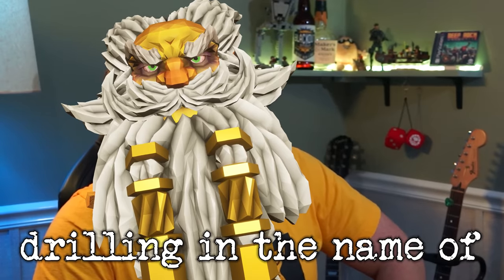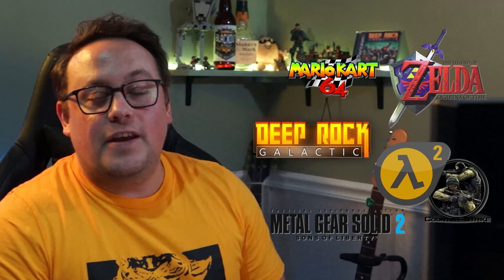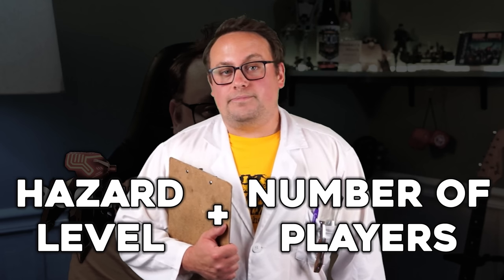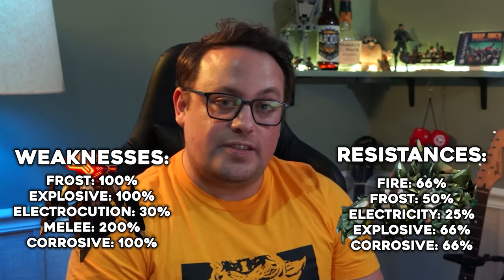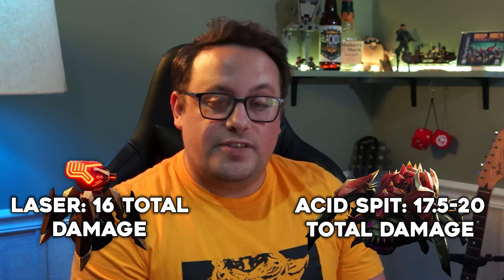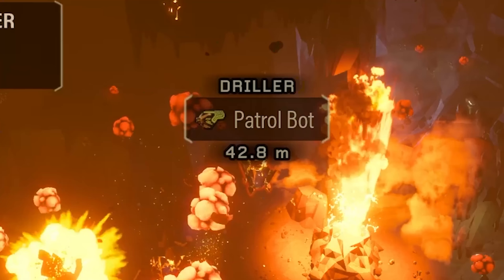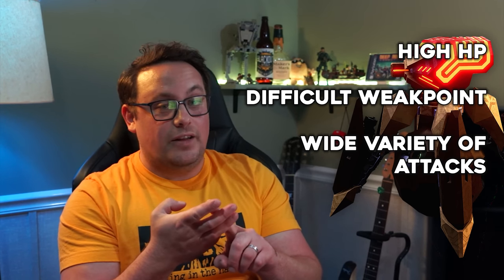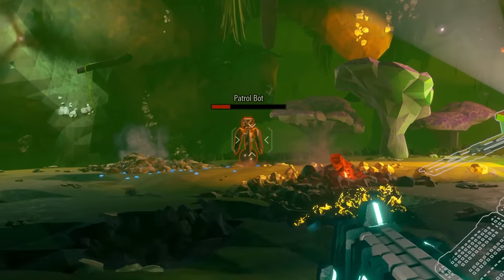The Problem With Bots | Deep Rock Galactic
Seasons 1 and 2 of Deep Rock Galactic have massively changed the landscape of Hoxxes; but is that a good thing...? In this installment of my Deep Dive Series, we're digging into The Problem With Bots. I'll go over some very surprising bot stats and mechanics, the overall effect the bots have had on the game, and what I might do to improve the experience. Rock & Stone!

Big shoutouts to Elythnwaen, MeatShield, and Banagement for their contributions to this video. For Karl!

If you've ever found yourself mindlessly clicking M2 and wishing you could swing a Deep Rock Galactic-issued pickaxe in real life, wish no longer!

00:00 Intro
01:46 Bot Facts
16:11 The Problem With Bots
19:26 Conclusions